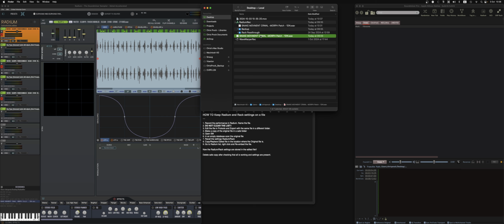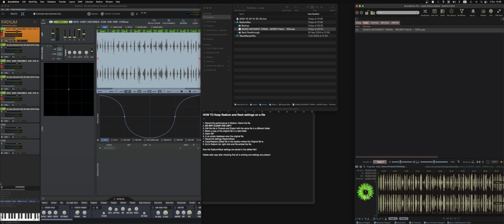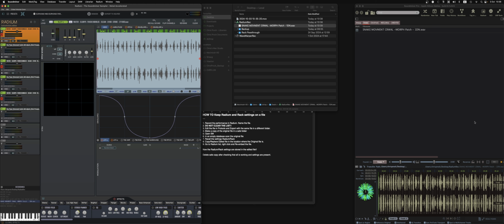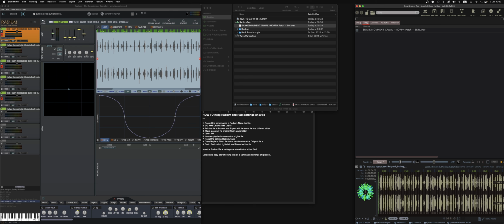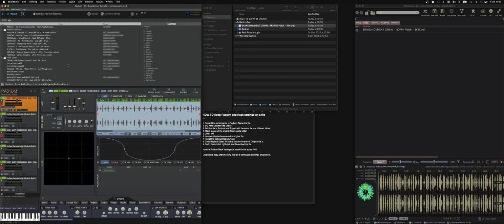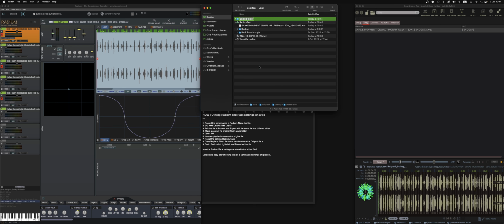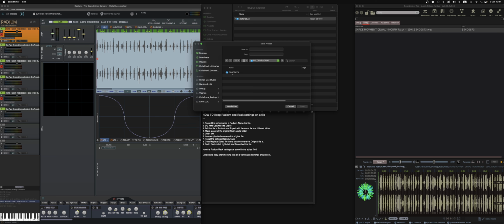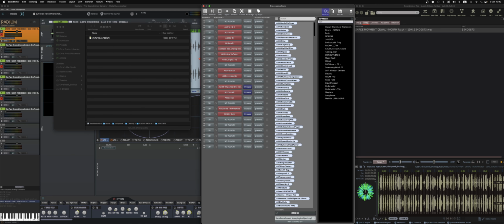How to: Preserve Embedded Recall functionality on Radium {Soundminer} recorded files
Preserving Embedded Radium Patches Recall in files can be tricky—after you edit or modify the file, that useful recall option gets lost. This is an easy step-by-step way to re-embed the recall option into a file after making changes.
Soundminer | Radium Embedded Recall Patches.

🎧 About Me
I’m Chris Procopiou, an award-winning Sound Designer crafting story-driven soundscapes for film, series, documentary, and immersive media. My work blends bespoke recordings with detailed Sound Design to bring stories to life.

🔗 Explore / Connect

0:00 Intro
0:17 Description
1:38 Workflow A
3:45 The challenge
4:31 Workflow A+B
7:24 Closing thoughts